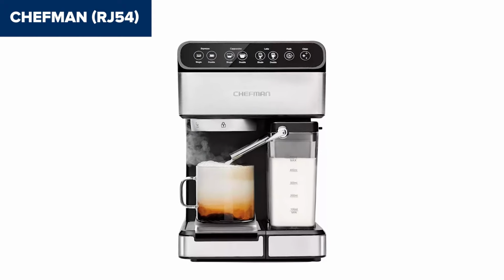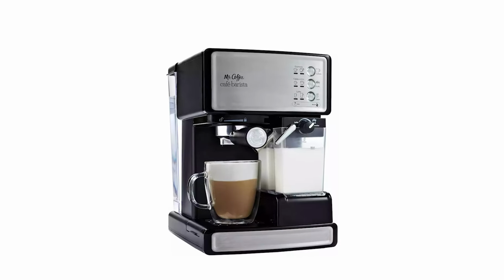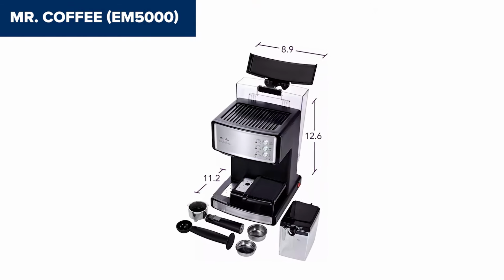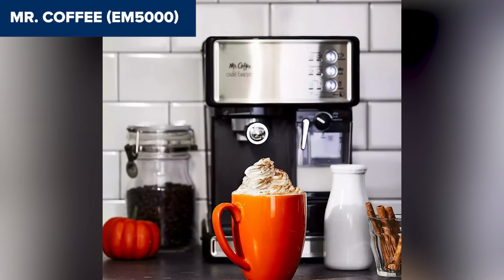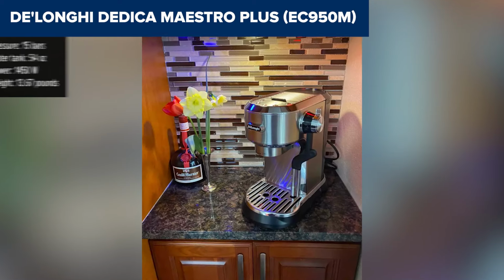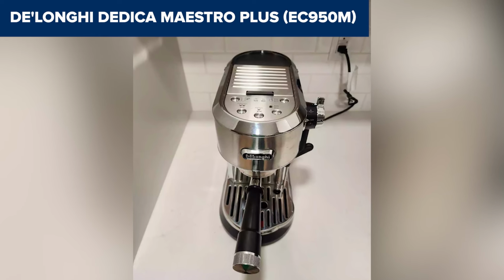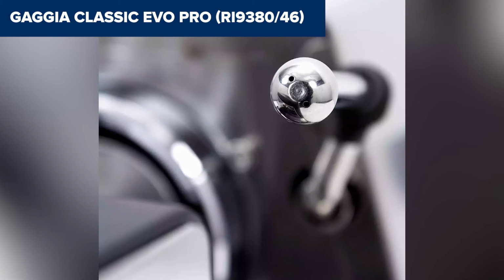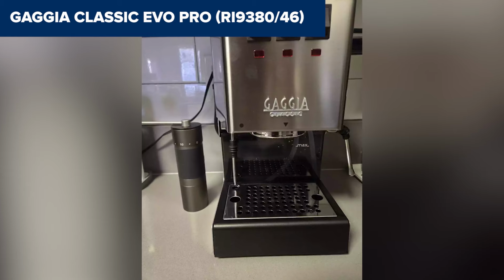TOP-6. Best Semi-automatic Espresso Machines 2024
Chefman (RJ54)

Mr. Coffee (EM5000)